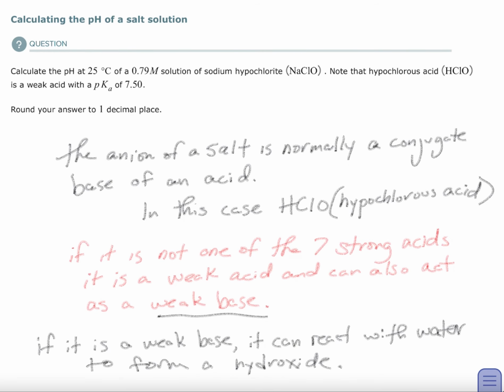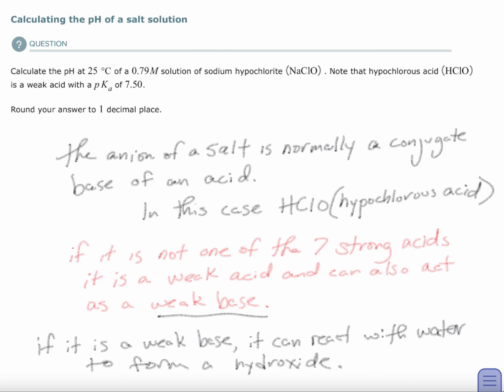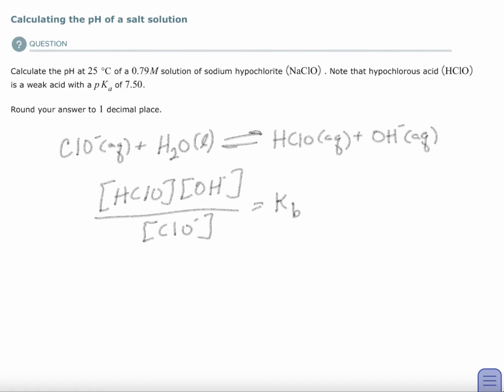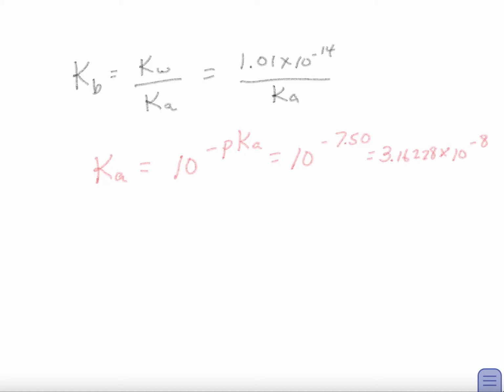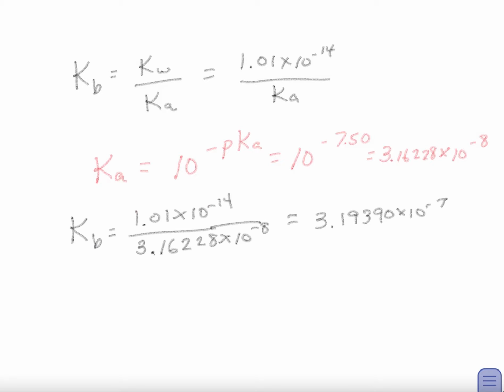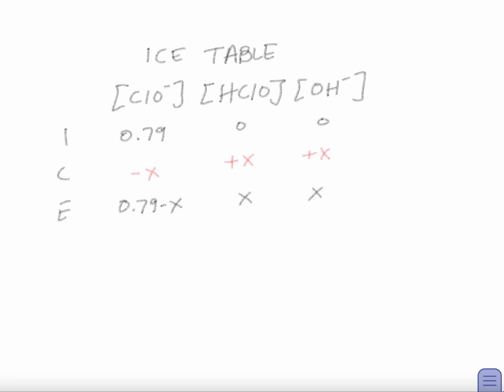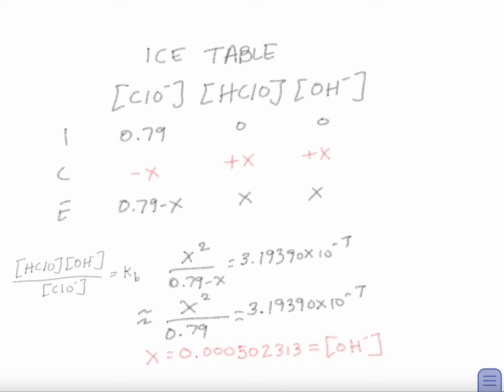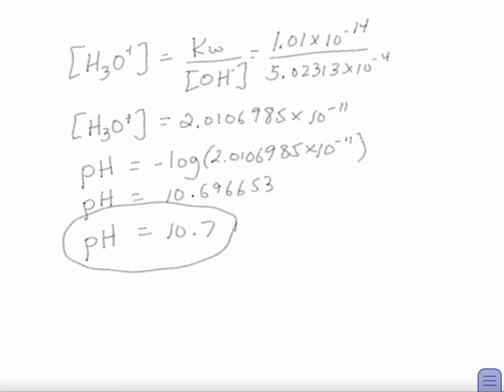Aleks Calculating the pH of a salt solution